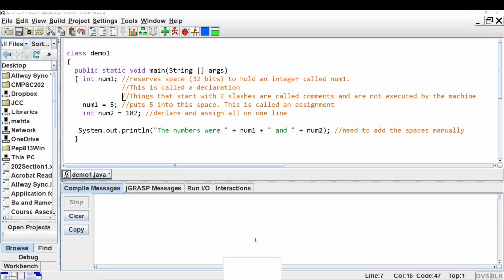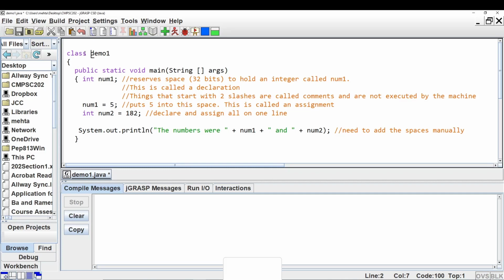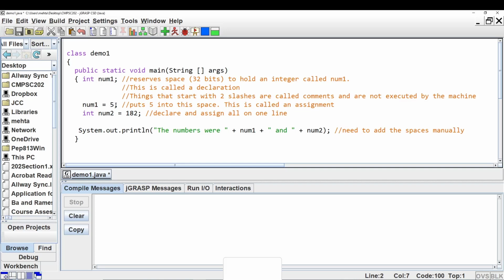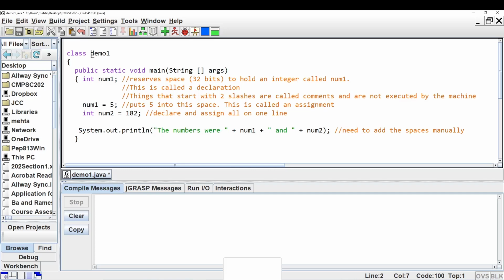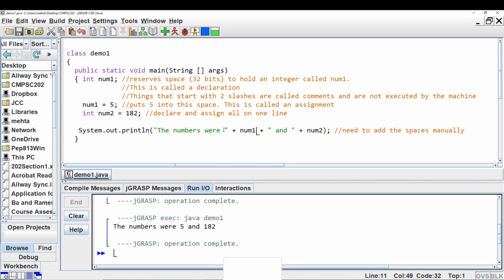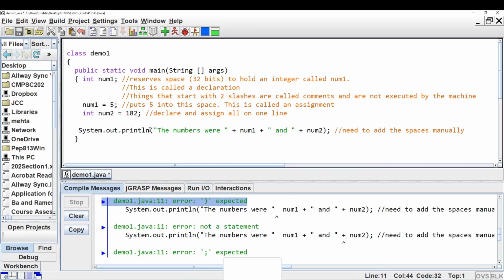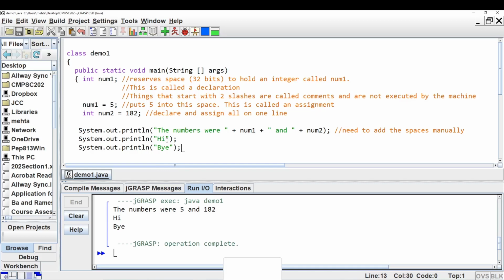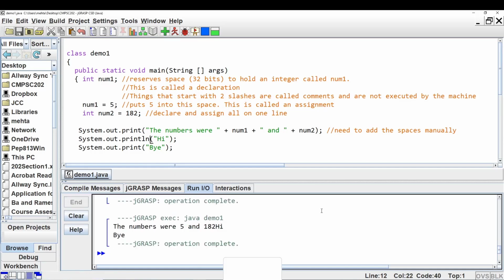Learn how to assign and output integers.
Next up:
Input

Instructor: Dr. Jean Mehta. Saint Xavier University
Thumbnails: Alejandra Lopez.